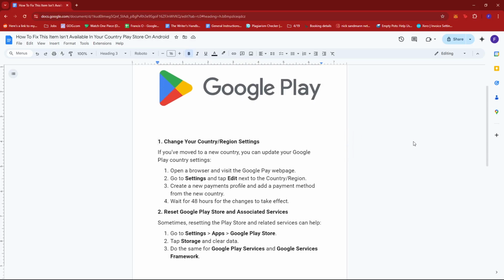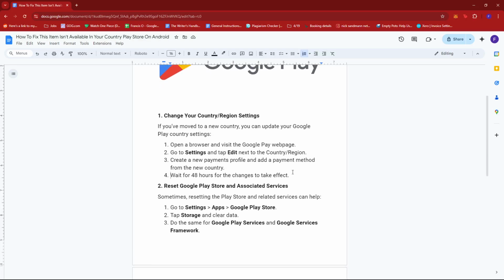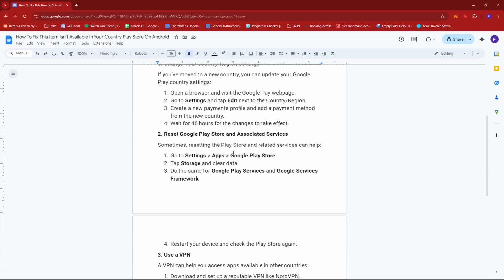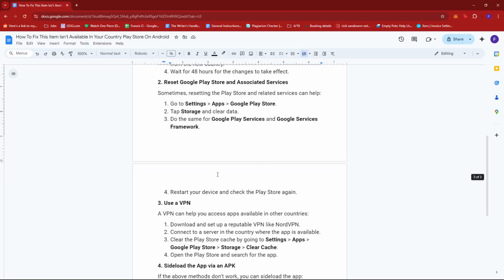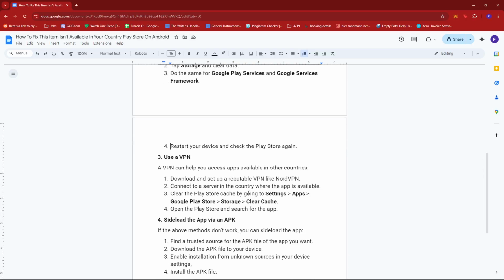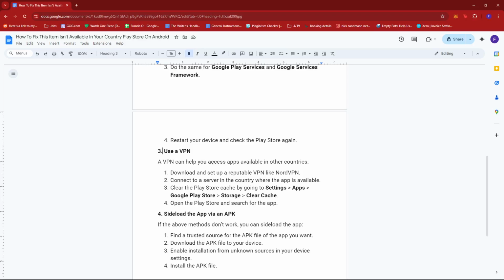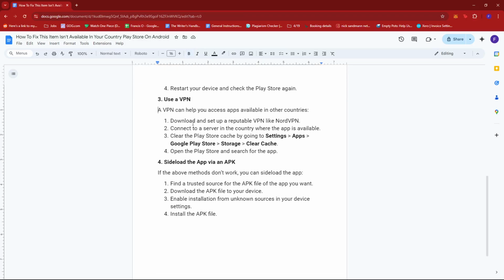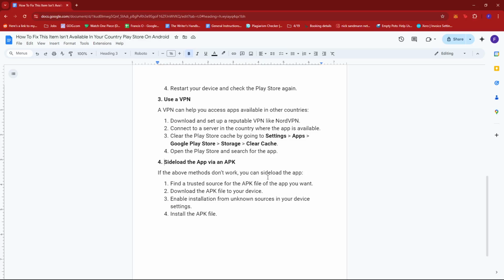How To Fix This Item Isn't Available In Your Country Play Store On Android | 2026 Tutorial